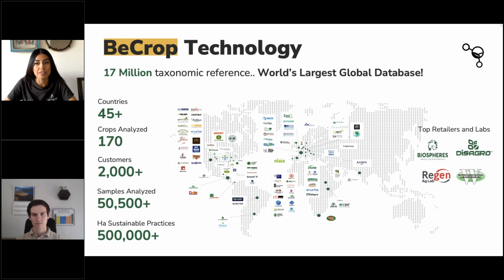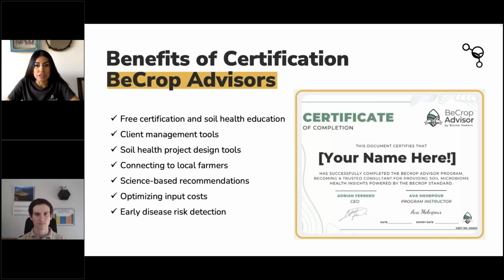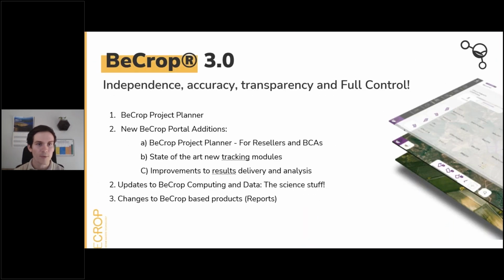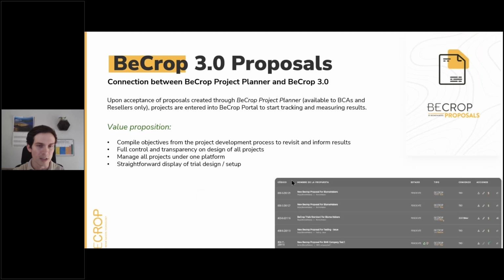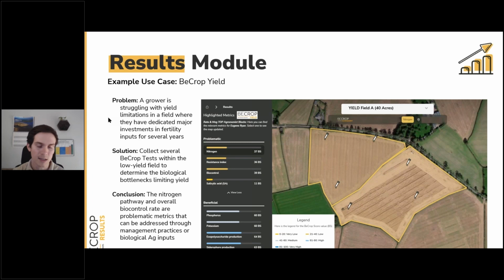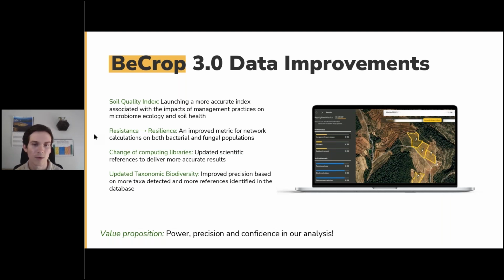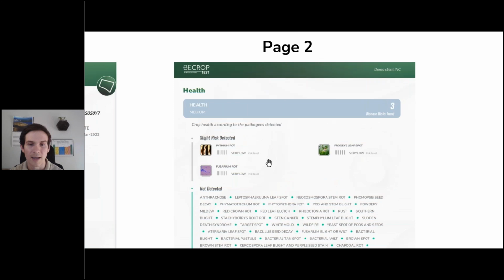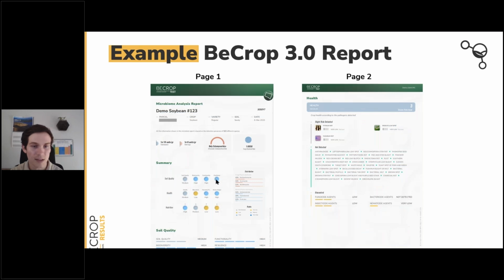Elevate Your Soil Health Expertise: Utilizing BeCrop Tools to Enhance Crop Advising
Watch this informative webinar on BeCrop technology and biological soil testing, in which we discuss the latest tools available for crop advisors, client management tools, and real-time tracking of soil sample processing.

We also cover the newest update, BeCrop 3.0, which includes agronomic recommendations based on yield, disease, and management problems. The reports have been updated to be more comprehensive and easy to read, providing the real-time application in the field on the farm.

Key Moments:
0:00 Intro
3:19 About Biome Makers
6:53 About BeCrop Advisors (BCA)
10:28 Introducing Gus Plamann, Agronomist at Biome Makers
12:04 Using BeCrop 3.0 to Enhance Crop Advising
16:17 BeCrop Project Planner
19:02 BeCrop 3.0 Proposals
20:20 BeCrop Tracking
21:55 BeCrop Reports & Results Module
28:26 BeCrop 3.0 Data Improvements
31:44 New BeCrop Report Format
32:02 Digital BeCrop Trial Reports
32:23 Example BeCrop 3.0 Report
40:30 Q&A

Our channel is about Soil Health. We post videos webinars and content related to the soil microbiome, carbon sequestration, agriculture, and improving crop yield and crop management.

Founded in California's Silicon Valley in 2015, Biome Makers is one of the foremost global AgTech leaders, setting the standard in soil health with BeCrop® Technology.
We connect soil biology to agricultural decision-making to optimize farming practices and reverse degradation of arable soils.